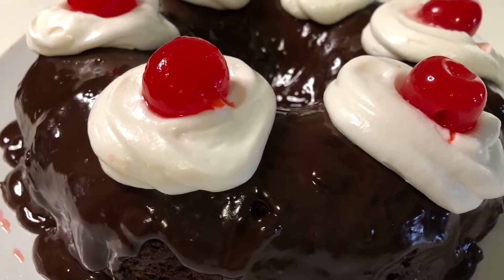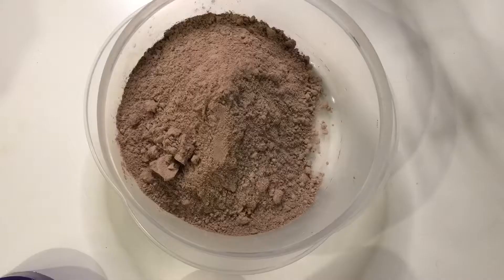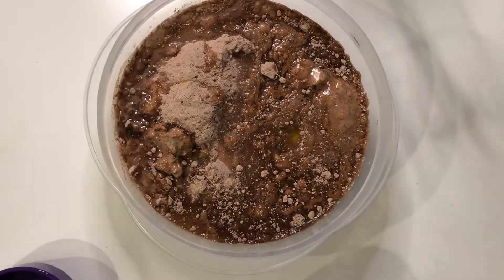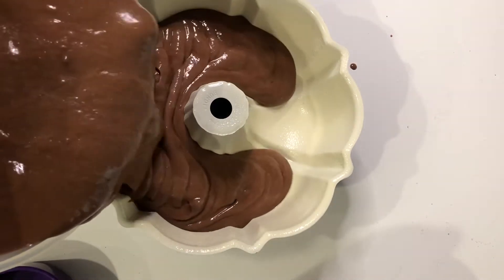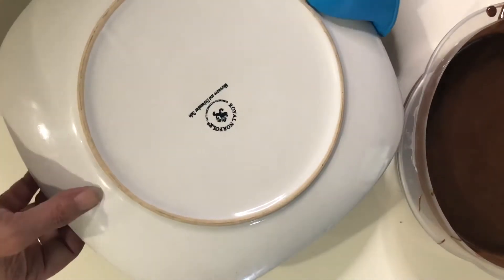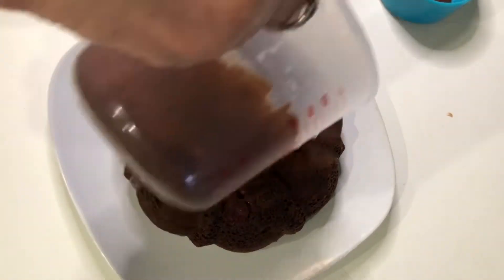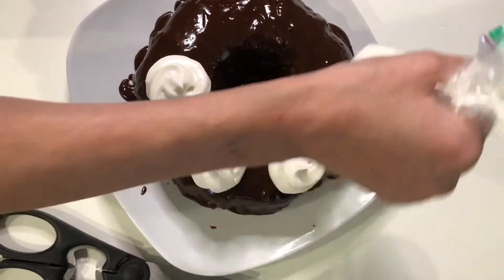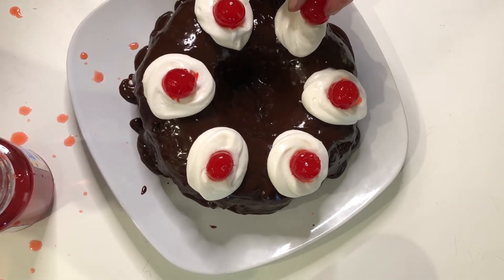BLACK FOREST CAKE | AIR FRYER RECIPE | Easy Moist & Delicious!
Hello, welcome to EZ Eatery!  My name is Angela and today we're making a black forest cake in the air fryer!  Of course, I'm going to make it the easiest possible way.  That's just what my channel is all about.  Finding amazing recipes, doing the research and bringing you amazing quality food the easiest way possible.

1 pkg devil's food cake mix
3 eggs
1/4 C oil
1 1/4 C water
3/4 C heavy cream
3/4 C chocolate chips
Icing
Maraschino cherries

Follow instructions on back of box to make cake mix.  Add in can of cherries.  Grease bottom and sides of bundt cake pan or pan that will fit in your air fryer.  Bake at 320 for 20 minutes.  Let cool for 5 minutes and flip onto plate.  Let cool completely for at least and hour.  Warm up heavy cream in microwave for just a minute.  Mix in chocolate chips until blended.  Drizzle on top of cake and decorate with frosting and maraschino cherries!  Voila!  We did it!  Enjoy!

See how easy that was to create?!  I love using the air fryer and it is so so moist and absolutely delicious!